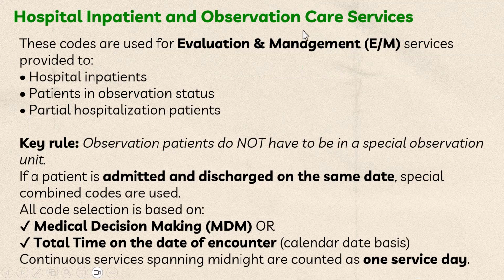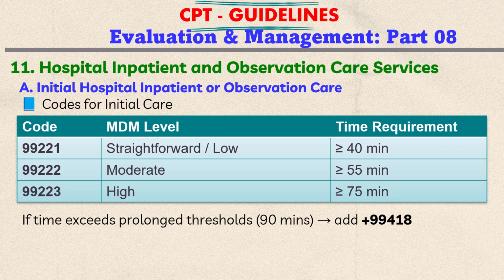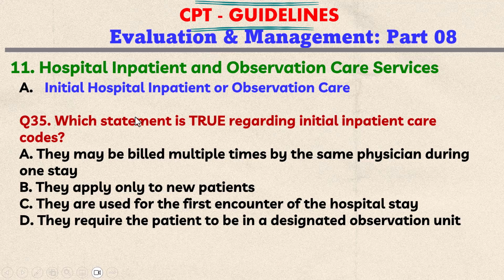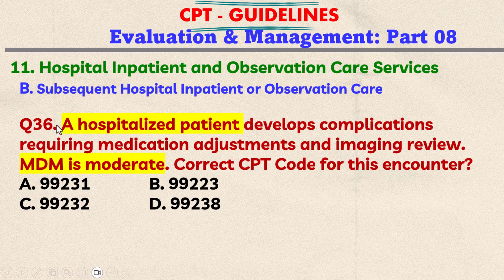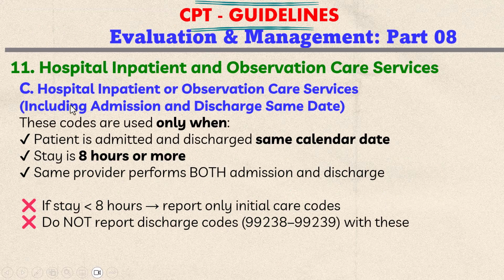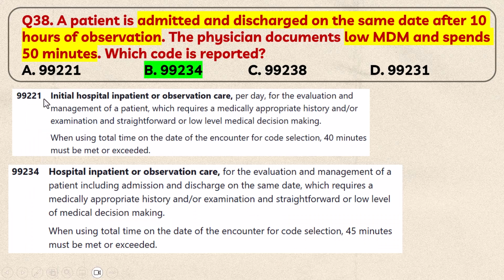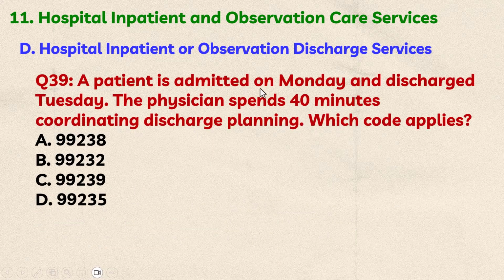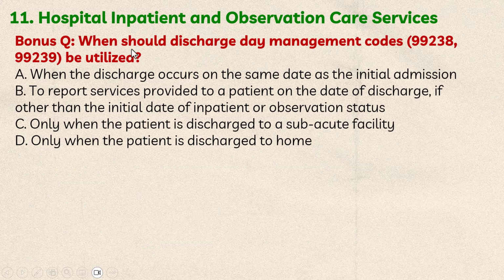CPT Evaluation & Management Inpatient and Observation Care Services | AAPC CPC MCQs E/M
Coding Hospital Inpatient and Observation services can be a headache, but it’s a huge chunk of the CPC exam. In this video, we’re breaking down the CPT guidelines for Hospital E/M services, including how to correctly identify initial vs. subsequent care and when to report observation services.

Whether you are studying for your AAPC CPC certification or just need a refresher on the 2026 E/M guidelines, this walkthrough covers the essentials you need to know to pick the right answer on exam day.

In this video, we cover:
Distinguishing between Initial Hospital Inpatient Care and Observation Services.
How to apply medical decision-making (MDM) to hospital codes.
Step-by-step solutions to 5 CPC-style practice MCQs.
Common pitfalls that cause CPC test-takers to lose points.

Timestamps:
0:00 - Introduction to Hospital E/M
01:12 Initial Hospital Inpatient or Observation Care
05:02 Subsequent Hospital Inpatient or Observation Care
07:41 Hospital Inpatient or Observation Care Services
10:21 Hospital Inpatient or Observation Discharge Services